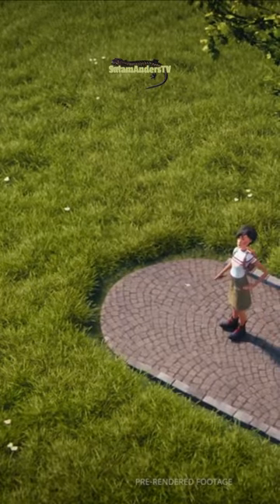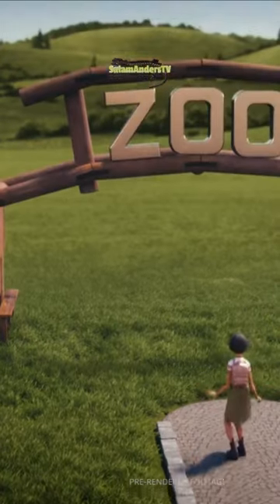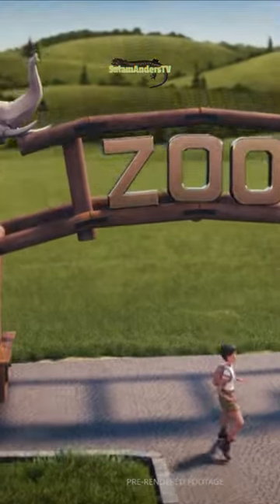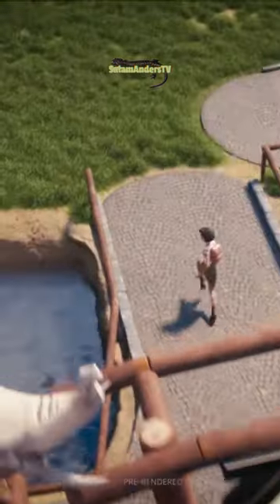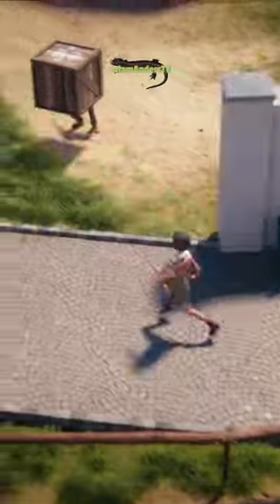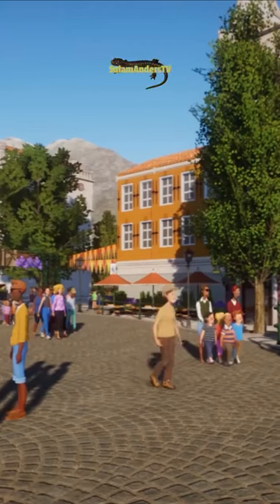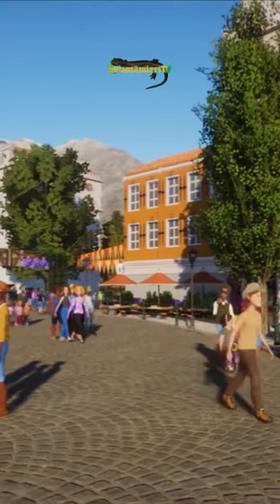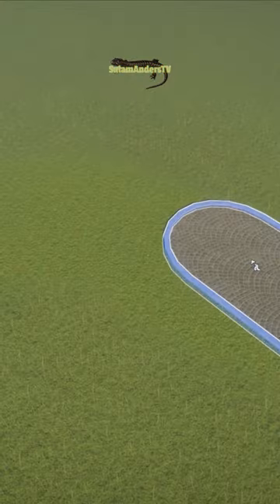Planet Zoo Announcement Trailer Path Now In the Game?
This seemed kind of interesting